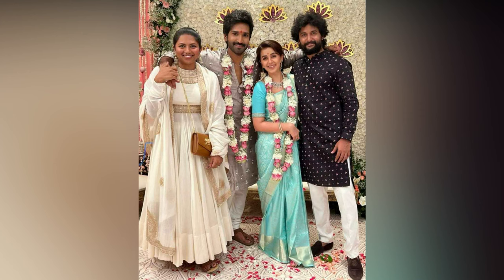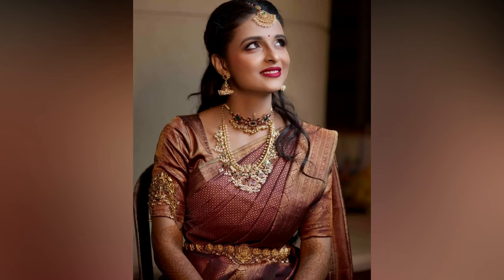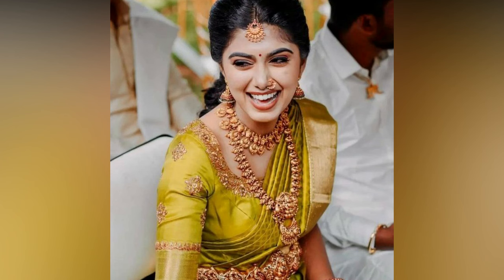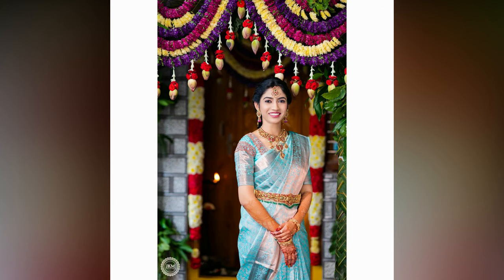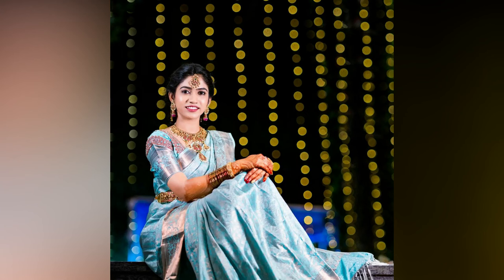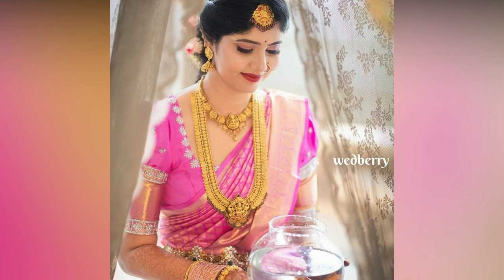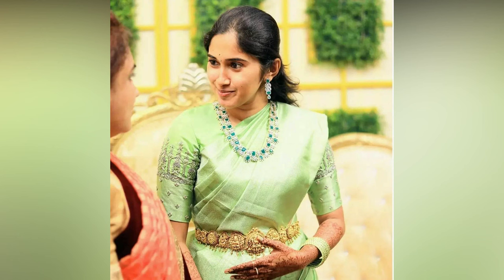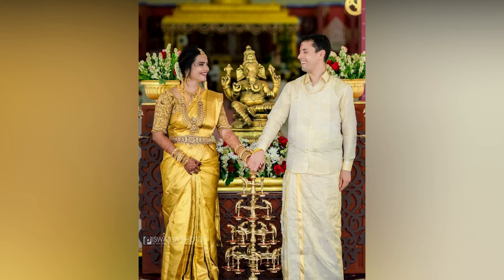Latest Bridal Kanjeevaram Pattu Sarees 2023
latest bridal saree color combinations
bridal saree color combinations
wedding saree color combinations
For Up to Date Bridal and Wedding Trends:

pattu sarees,
wedding sarees,
kanchipuram silk sarees,
bridal saree,
bridal sarees collection,
bridal sarees with price,
bridal silk sarees,
bridal pattu sarees,
pattu sarees,
blouse designs,
south indian bridal sarees,
Wedding sarees collection 2023,
South indian bridal saree design 2023,
New Saree Designs,
Saree Designs.

Latest Bridal Saree Collections 2023 |Pattu Saree and Blouse designs|Latest color combination sarees